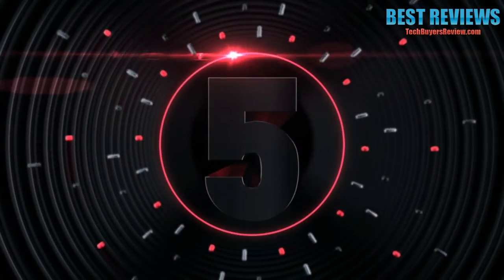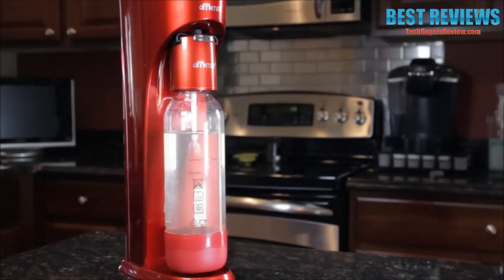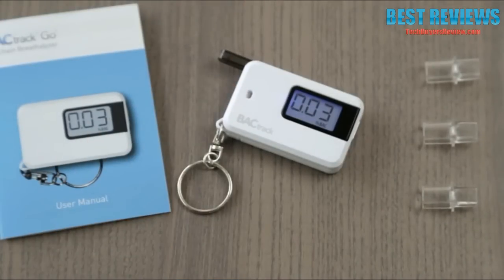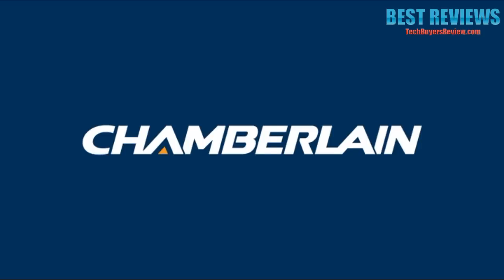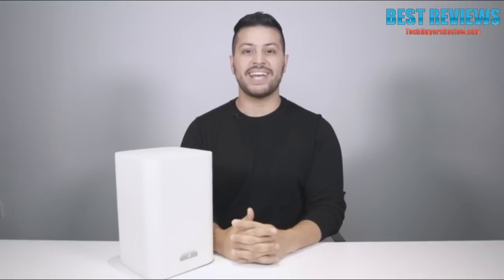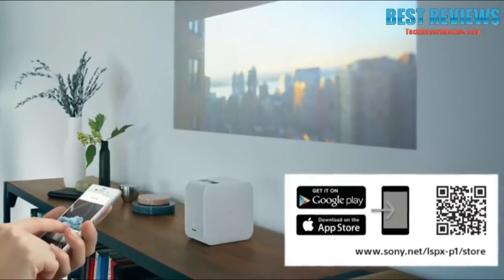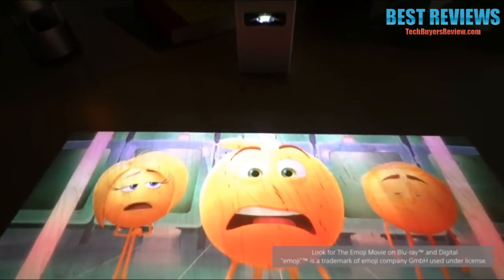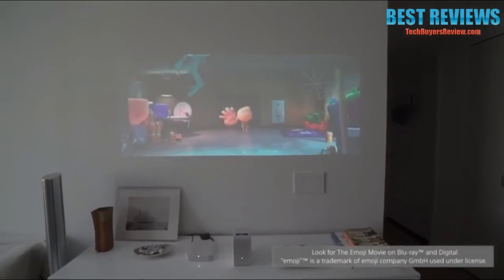5 Amazing New Inventions You Must See | Coolest Gadgets You Can Buy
All the products featured in the video can be found here:
5 ► Drinkmate Beverage Carbonation Maker with 3 oz Cylinder

4 ► BACtrack Go Keychain Breathalyzer, Portable Keyring Breath Alcohol Tester

3 ► SABRE RED Pepper Gel Spray - Police Strength - Runner with Adjustable Hand Strap

2 ► Chamberlain Smart Garage Hub MYQ-G0301 – Upgrade your Existing Garage Door Opener with MyQ Smart Phone Control

1 ► Sony LSPX-P1 Portable Ultra Short Throw Projector with WiFi/Bluetooth, wireless HDMI unit, compatible with Android & iOS